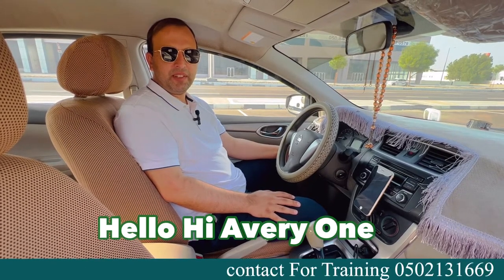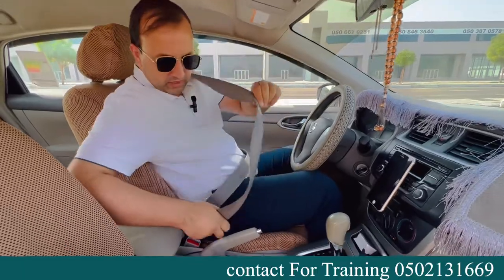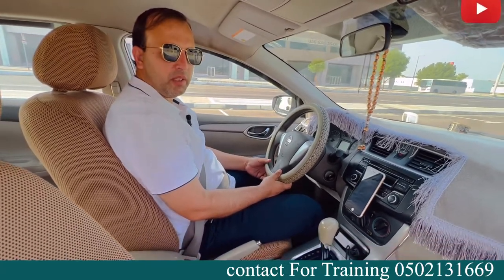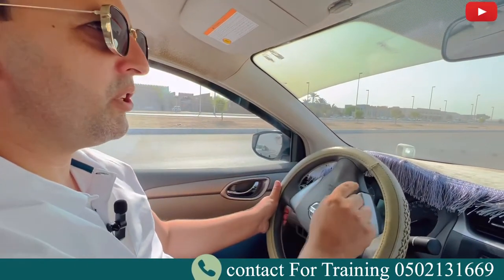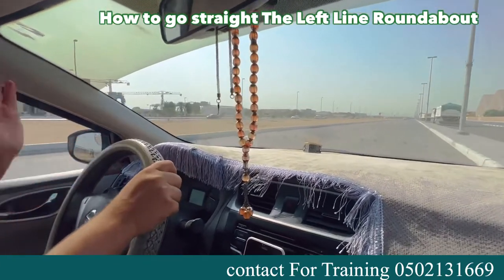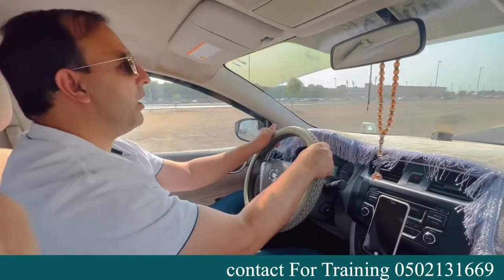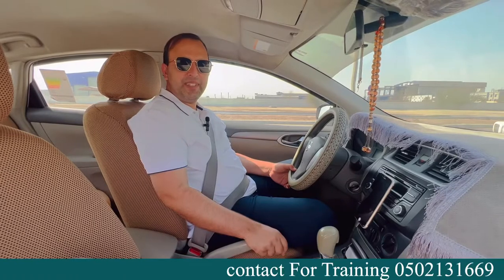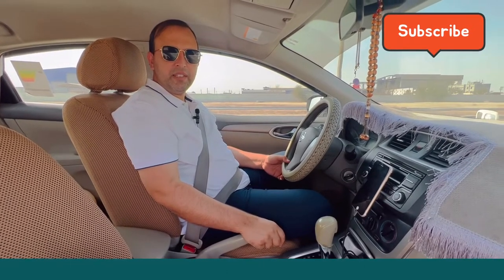Smart Driving Test Abu Dhabi/How To pass Driving Test In first attempt/0502131669/English/